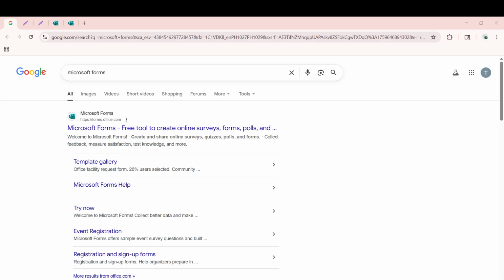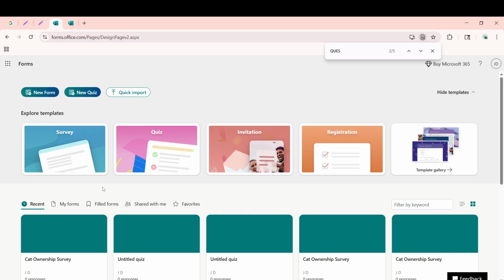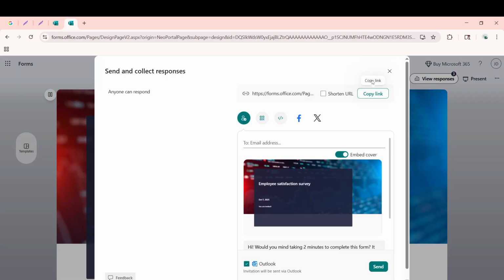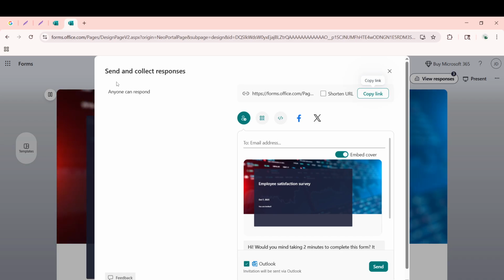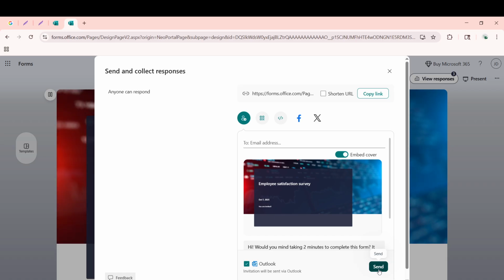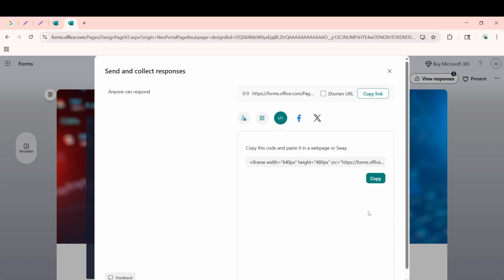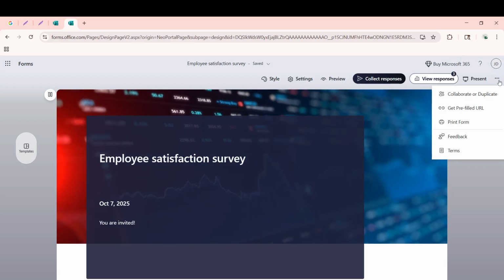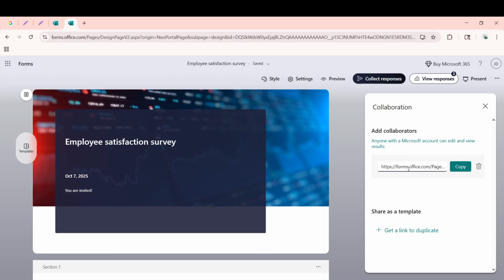How to Send Microsoft Forms with Others [2026 Full Guide]